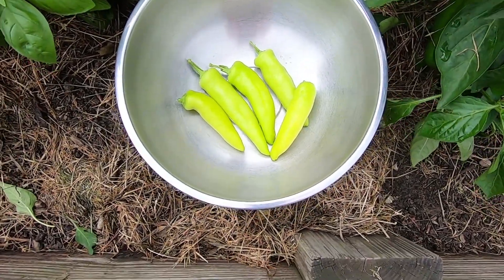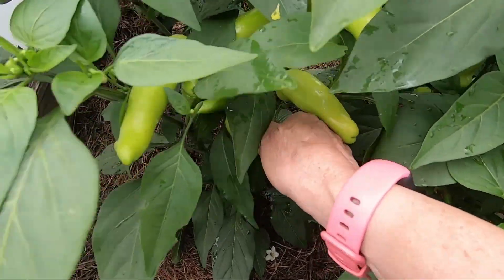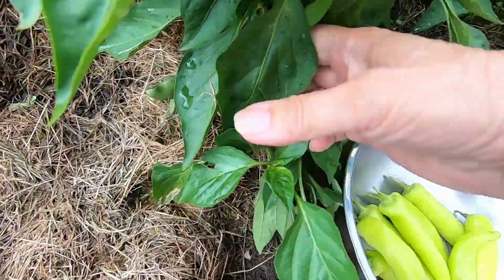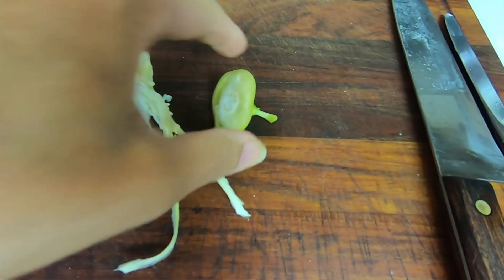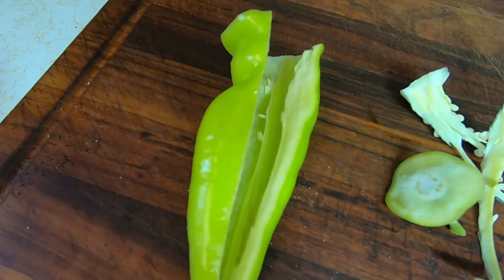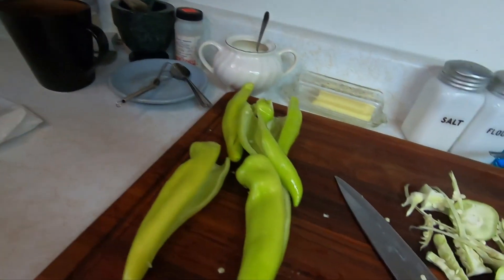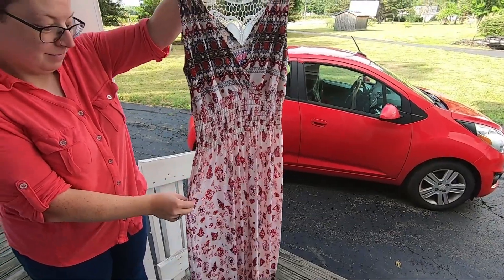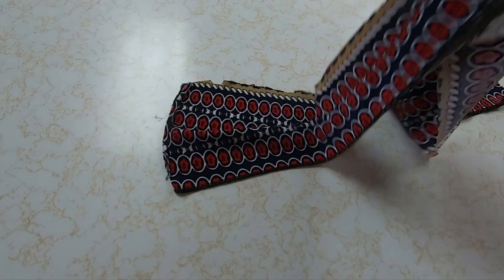To Day Was A Good Day I Shared How I Cook Hot Peppers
Today was a good day.  I share how I cook hot peppers.  I had to hem a dress, You get to say hi to Emily.
  I was cooking hot peppers the kind is Hungarian hot peppers.

Description:
Hi my name is NonnaGrace.   I am a wife, mother and grandmother.  I am from Western  New York.  NOT THE CITY.    Farm land surrounds me.  I have a few chickens, I have a hen Named Mr. Brown who lives in the house , but has now joined the flock outside and a dog.   My channel will be about everyday things.  What ever comes to my mind that day.   I will talk about my childhood, living on a small farm.  What it was like growing up. I enjoy laughing and find I laugh a lot if you like to laugh come along and we will laugh together.  I started making videos November 1, 2017.💕 NonnaGrace